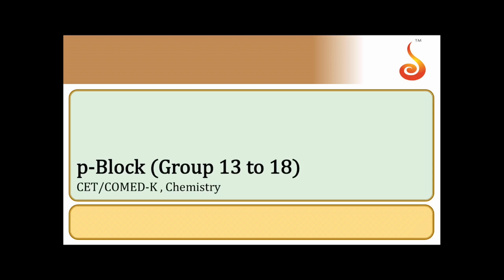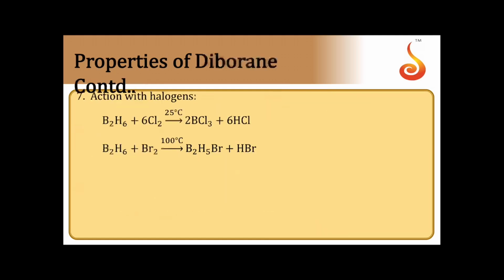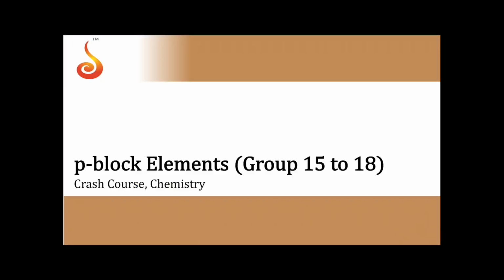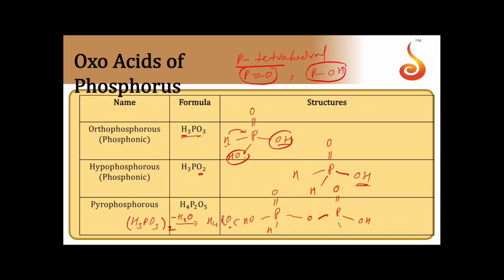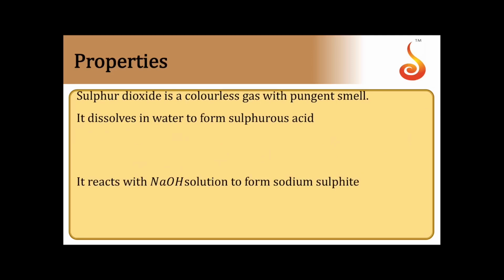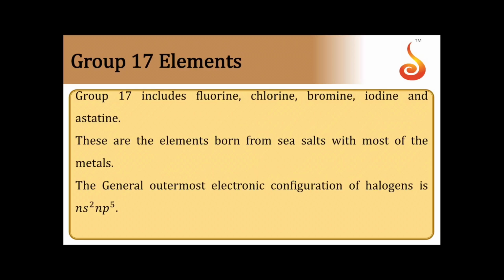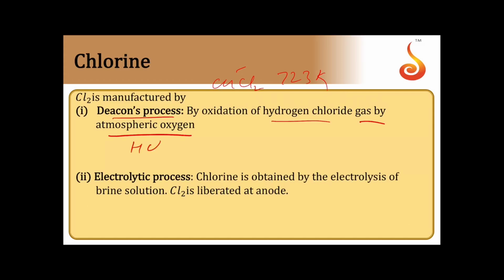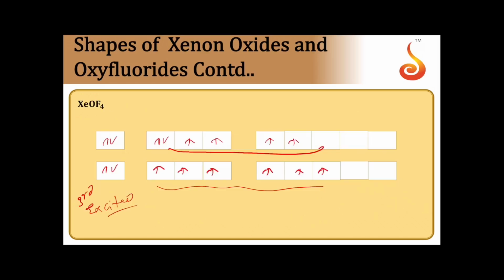Deeksha Online | KCET/EAMCET | Chemistry | Synopsis (Part 2) | 05-05-2020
Welcome to Deeksha Online Classes for KCET/EAMCET! This lecture will cover Part 2 of the Synopsis of the chapters — Hydrogen and its Compounds, S-Block Elements, and P-Block Elements. We are sure you will have an effective learning experience.